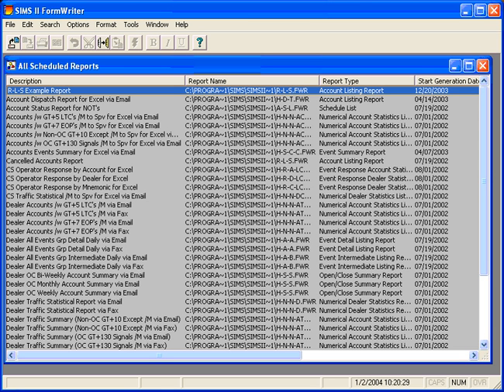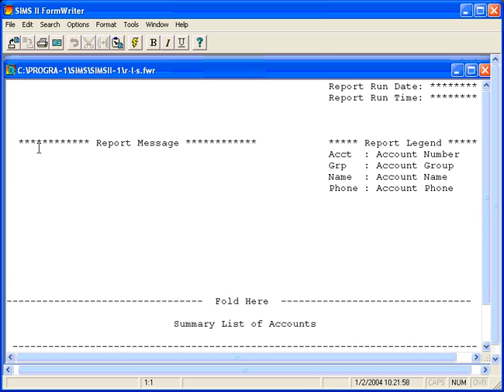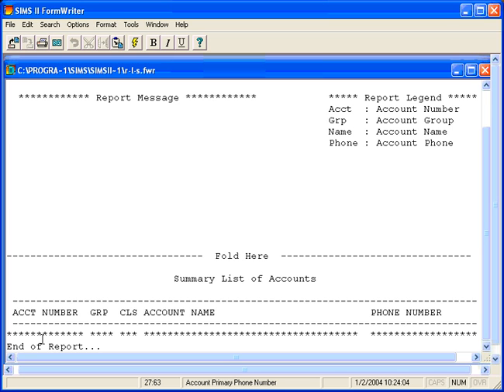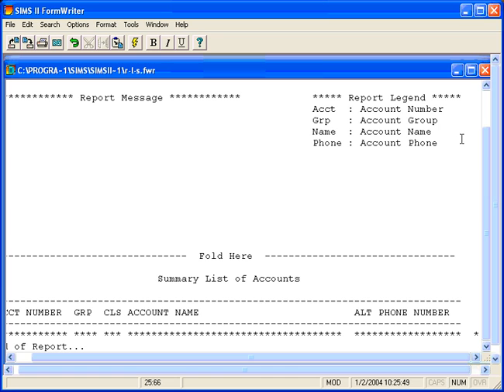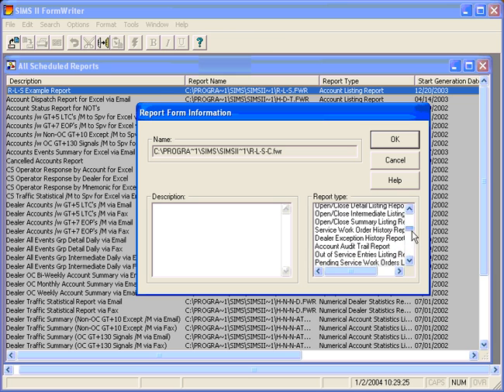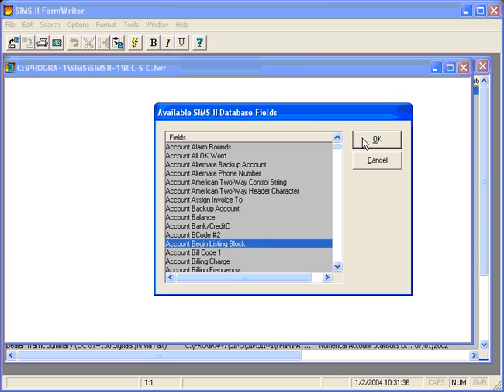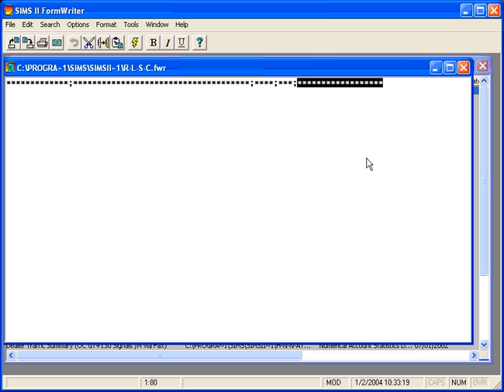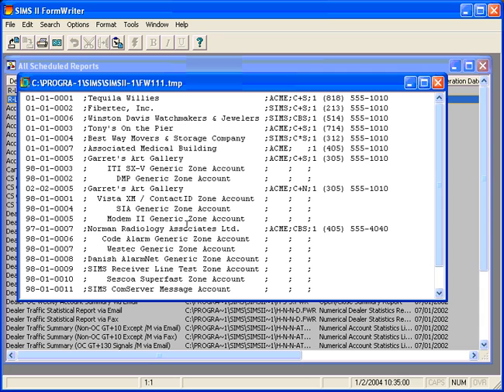FormWriter Report Form Creation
FormWriter Data Exporting